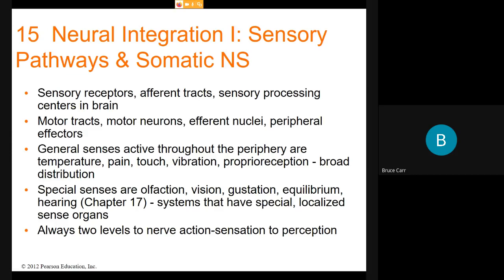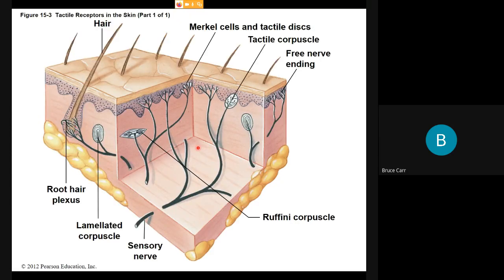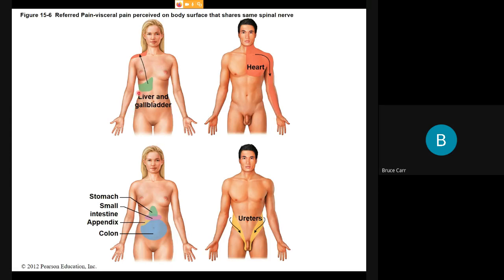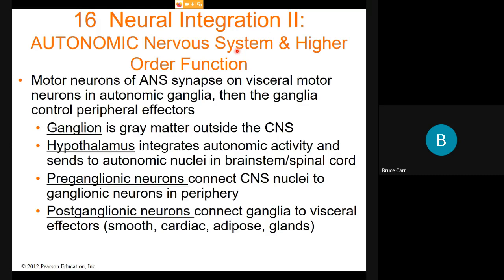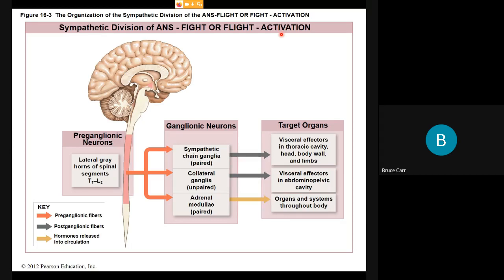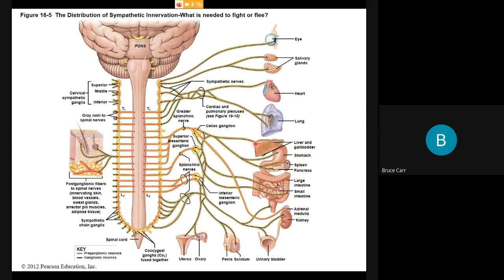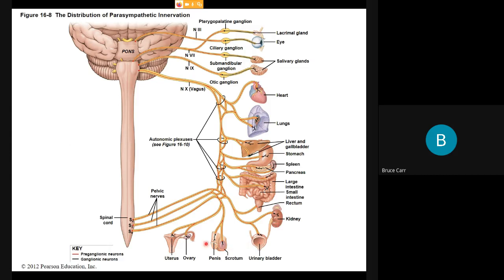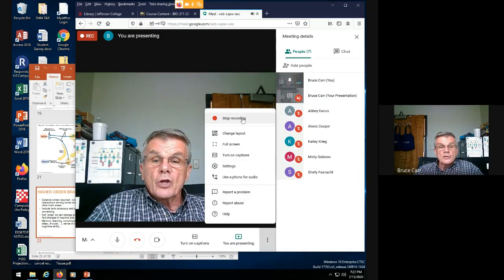Chap 15 16a Integration 7 15 2020